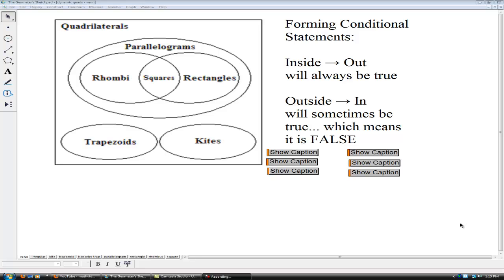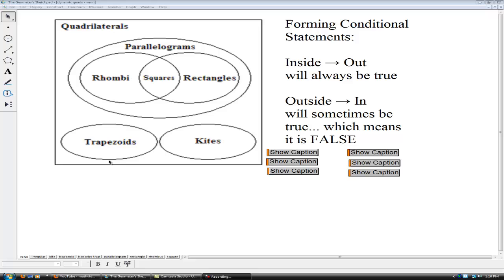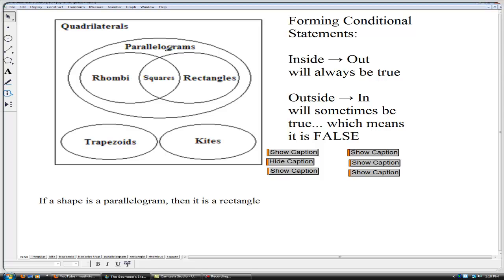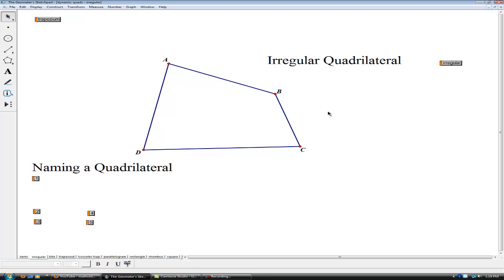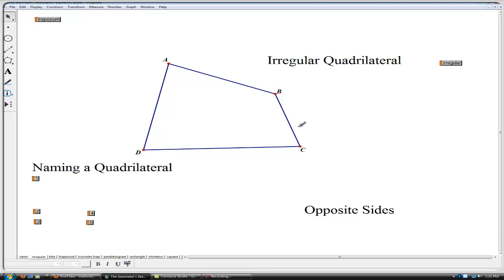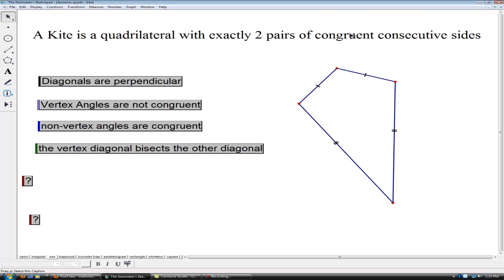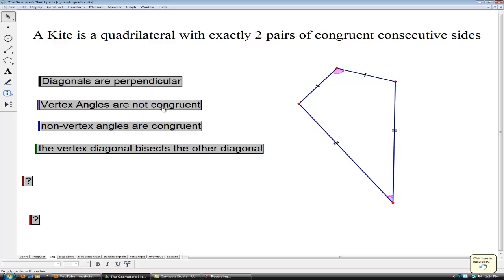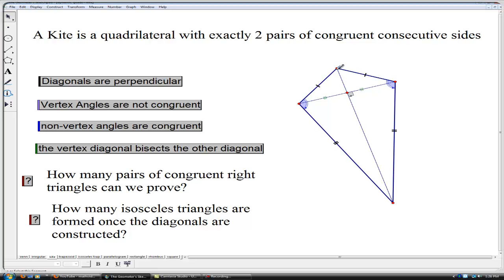quadrilaterals part 1 (geometry)